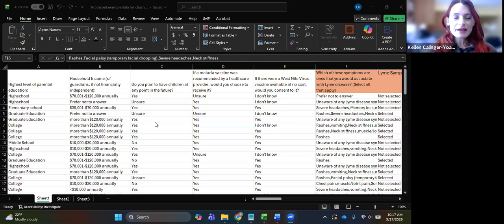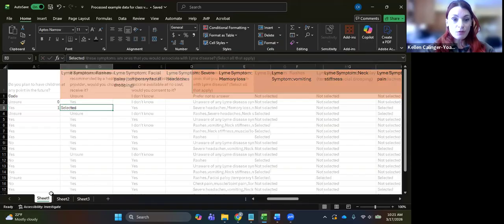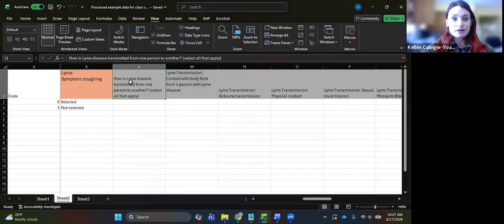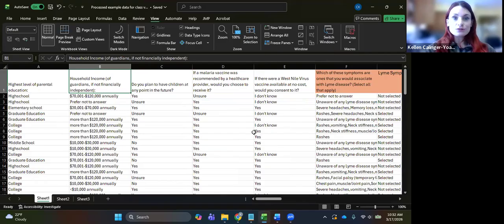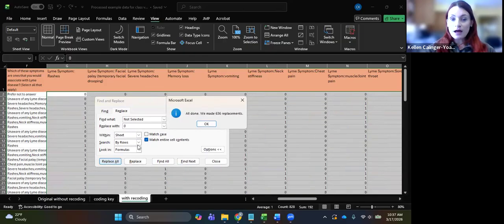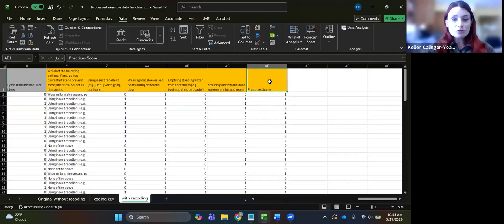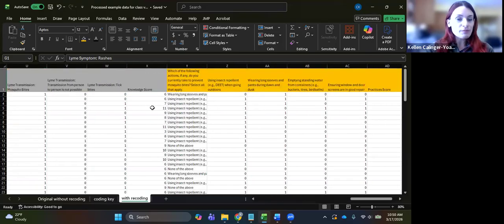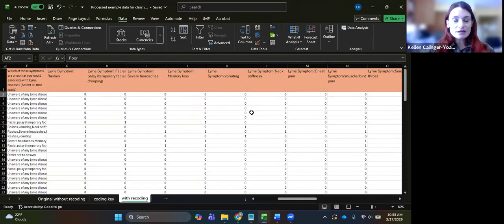Recoding KAP variables